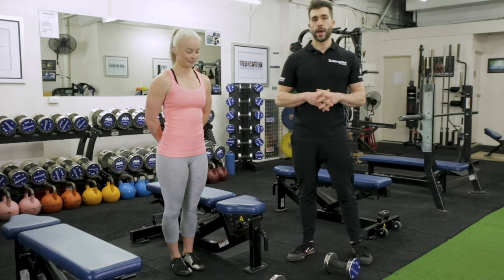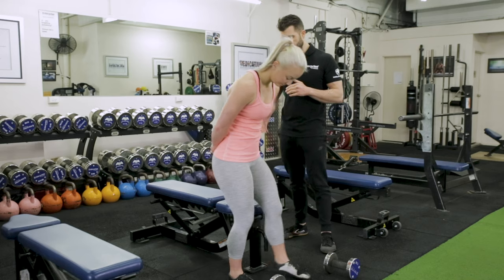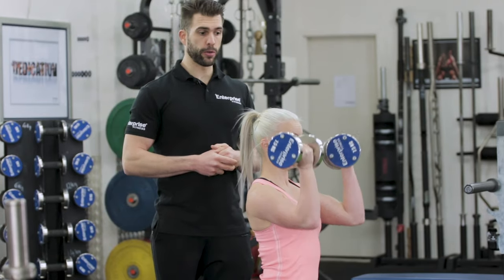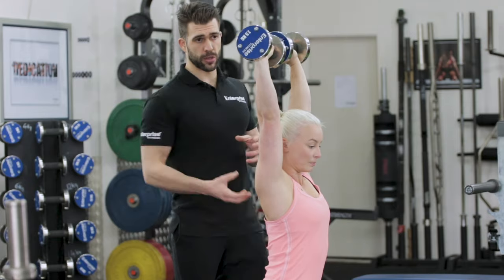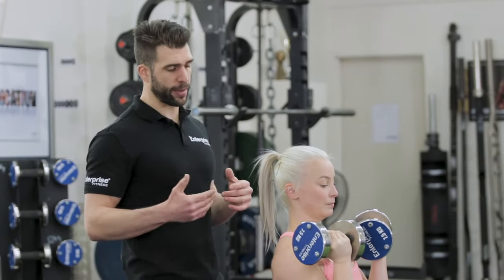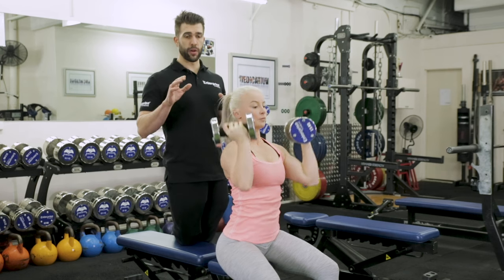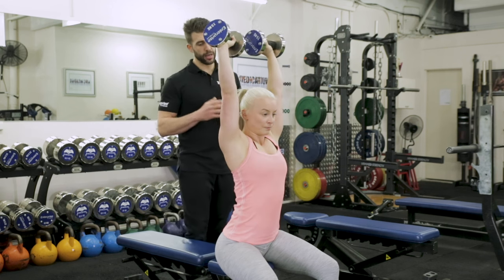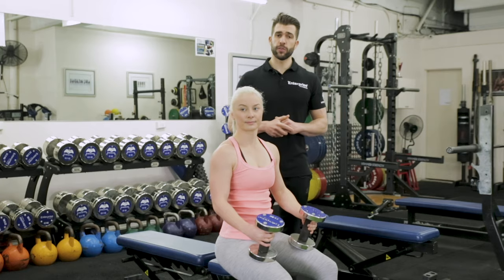How To Do An Arnie Press Correctly | Shoulder exercises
In this video we're gonna teach you how to do an Arnie Press correctly